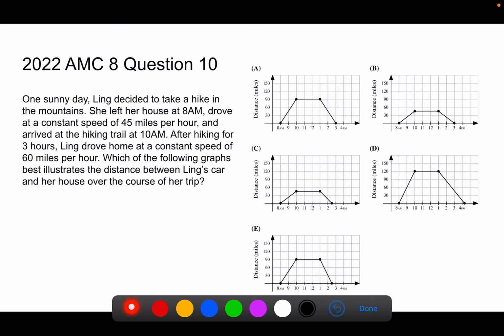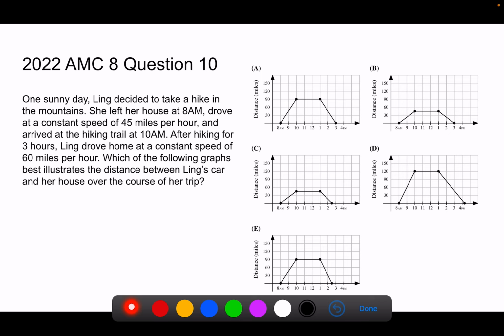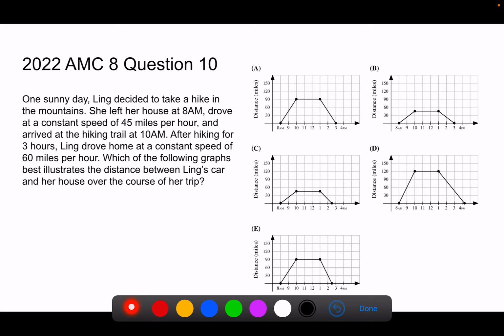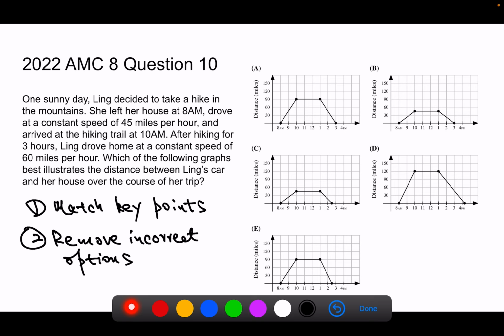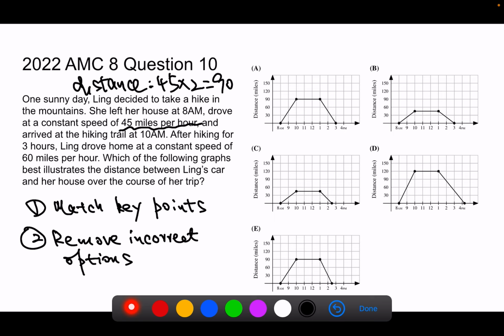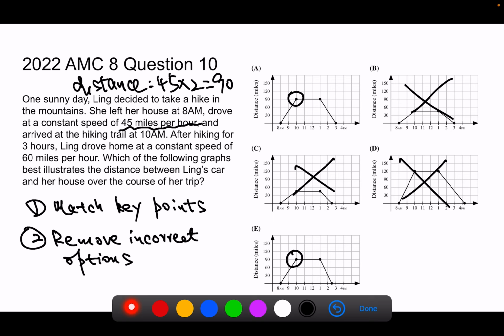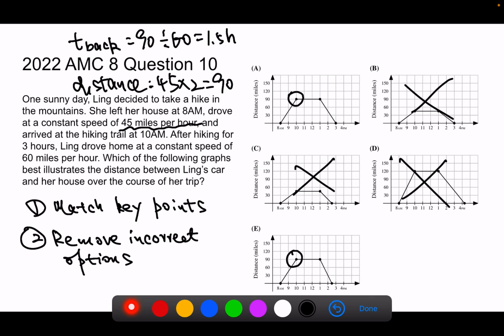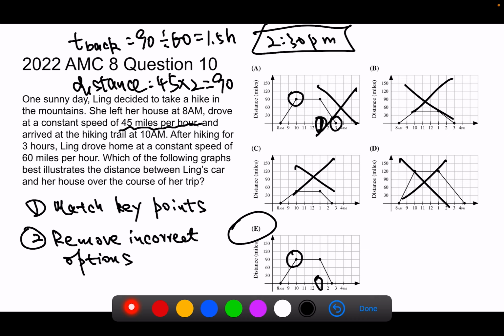2022 AMC 8 problem 10 solution